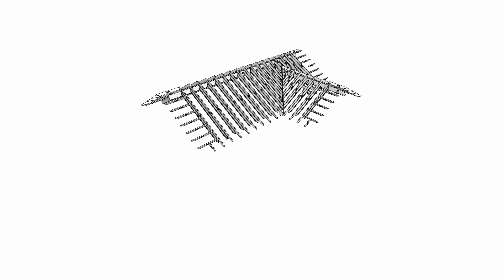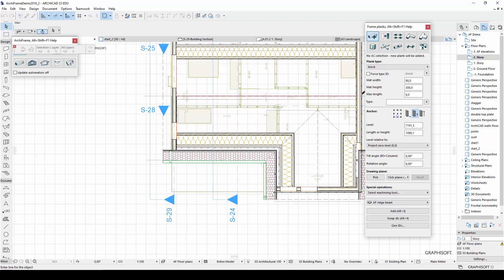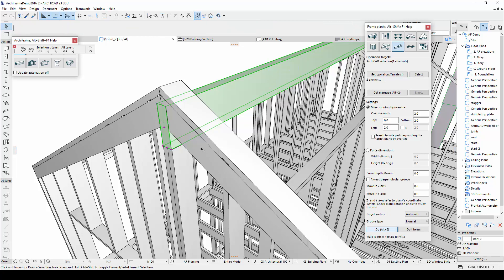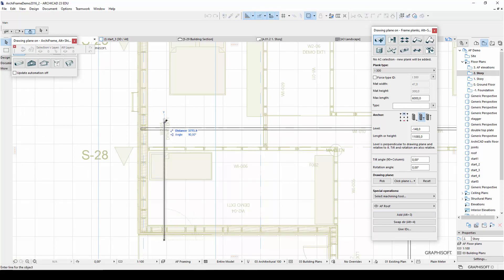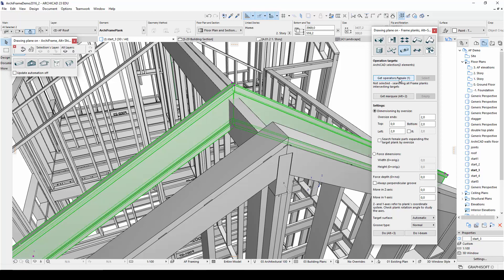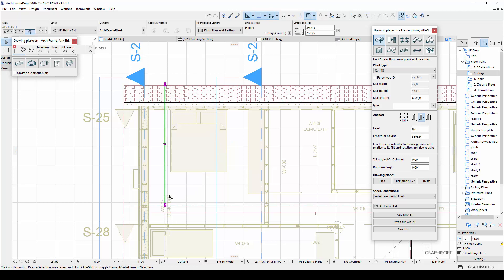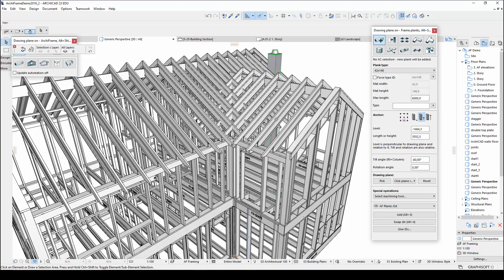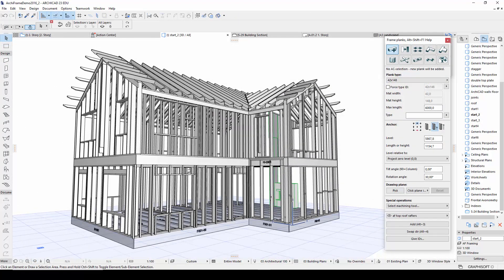ArchiFrame Plank Tools: Editing Roof Rafters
A deep dive in to the ArchiFrame Plank Tools and how to edit your roof rafters in ArchiFrame.